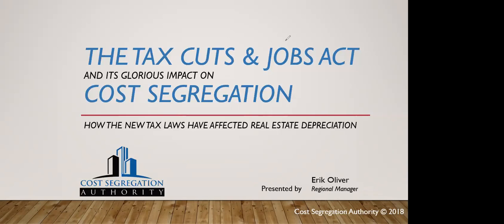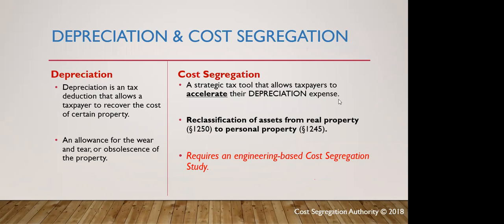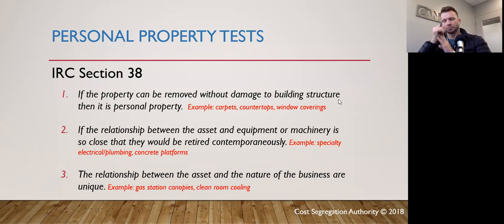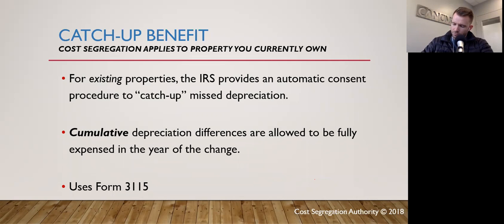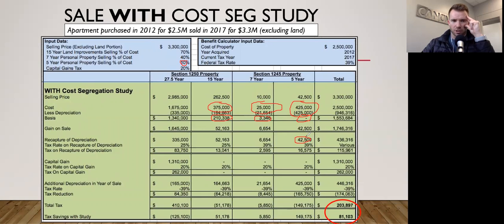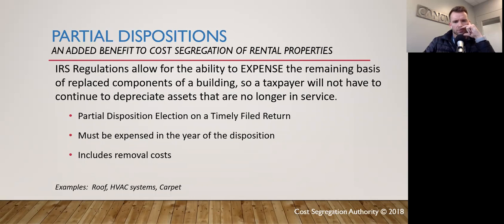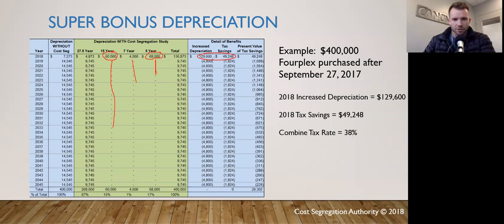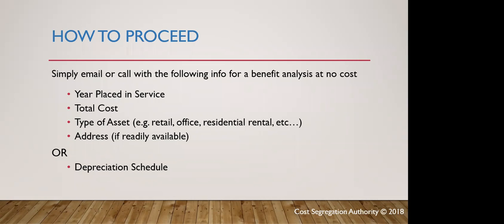AIJ035: Understanding Cost Segregation & Bonus Depreciation with Erik Oliver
In this episode, Erik Oliver with Cost Segregation Authority walks us through an overview of the cost segregation strategy and dives deeper into specific examples. Throughout this episode, Erik uses slides to illustrate the discussion. Head over to our YouTube channel to watch this presentation.

Canovo Capital is a boutique multifamily investment group based in Orem, UT that works with clients, partners and investors to source, acquire and manage strategically targeted, multifamily assets. Our goal is to offer new and experienced investors a better way to maximize the returns on their hard-earned money through quality, recession-resilient, multifamily real estate.

To start building long term wealth and creating passive income streams, please visit CanovoCapital.com to get started.

ABOUT OUR GUEST:

Erik Oliver is the Business Development Manager at Cost Segregation Authority, LLC. Cost Segregation Authority is a national provider of cost segregation services. They assist building owners in maximizing the tax benefits available to them under current U.S. tax law. They also assist accountants and CPA firms in providing services to their clients who have constructed, bought, expanded, sold or remodeled depreciable real estate.

Cost Segregation Authority was first established in 2006 at the infancy of modern cost segregation services. It was founded in large part by a father and son team who had spent their career in the construction industry and became passionate about the tax-saving strategies associated with real estate investments. This family culture has stayed with us for over a decade and we endeavor to keep it this way for generations.

A key milestone in our growth was the separation from a CPA firm in 2015. Our practice does one thing only—cost segregation.

You will find most cost segregation firms are full-time CPA firms or offer a dozen other services to maintain their margins. At Cost Segregation Authority our focus is exactly as our name implies. Hence, if you are a CPA or other tax advisor, you don’t have to worry about losing any tax return or other consulting revenue when introducing us to your clients. Our goal is to make you look good by performing the most accurate and tax-saving study possible. We are the good news in your practice and your partnership is paramount to our success.